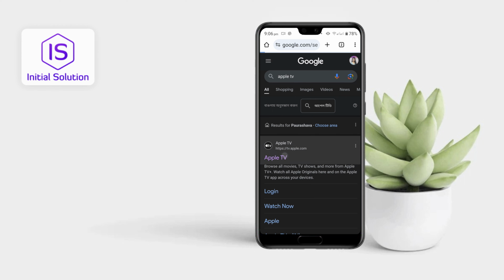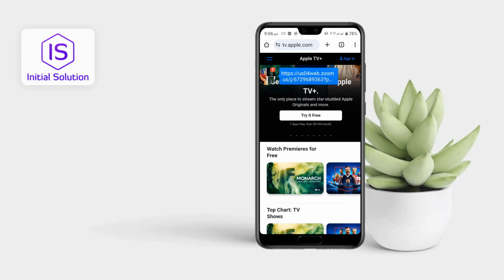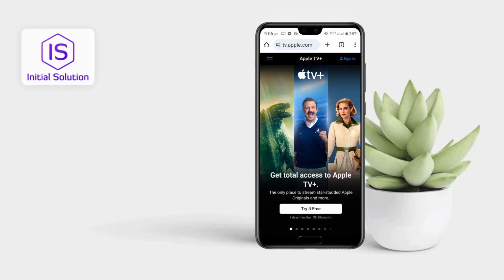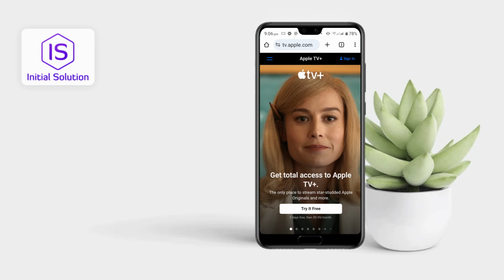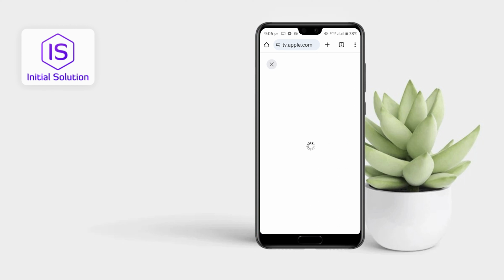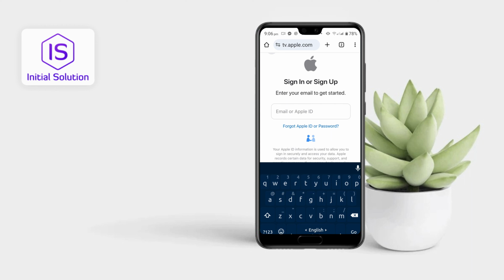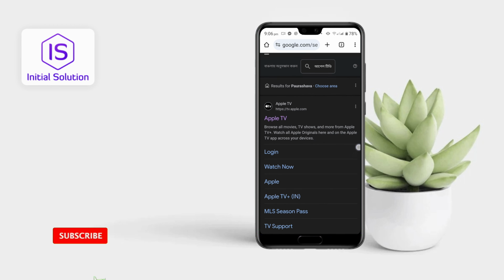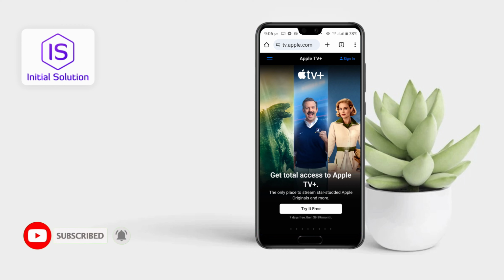How to Watch Apple TV on Android 2024 | Easy Tutorial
Enjoy Apple TV content on your Android device by following these steps. Get access to Apple's exclusive shows and movies right on your Android phone or tablet.

📌 Step-by-Step Guide:

🍏 Watching Apple TV on Android:
Search and download the "Apple TV" app developed by Apple Inc.
Install the app and open it on your Android device.
Sign in with your Apple ID or create one if you don't have an Apple ID.
Browse and select the content you want to watch from Apple TV+ or your purchased iTunes library.
Enjoy streaming your favorite Apple TV shows and movies on your Android device.

📖 Chapters of How to Watch Apple TV on Android:
00:00 - Introduction
00:06 - Tutorial Topic: How to Watch Apple TV on Android
00:11 - Step 1: Open Chrome Browser
00:18 - Step 2: Search for "Apple TV"
00:26 - Step 3: Click on the First Link
00:32 - Step 4: Sign in with Apple ID
00:38 - Step 5: Access and Watch Shows
00:47 - Conclusion and Call to Action: Like, Comment, Share, Subscribe